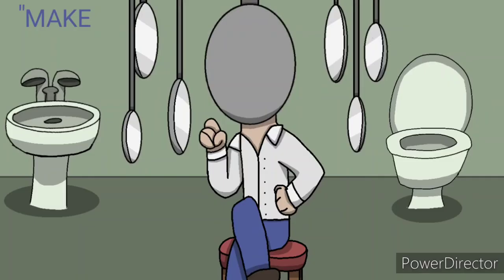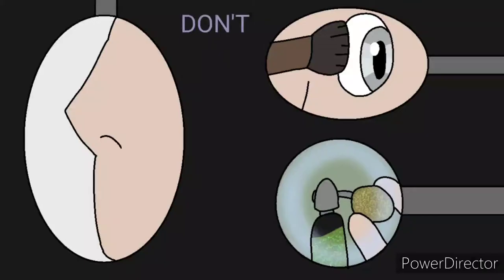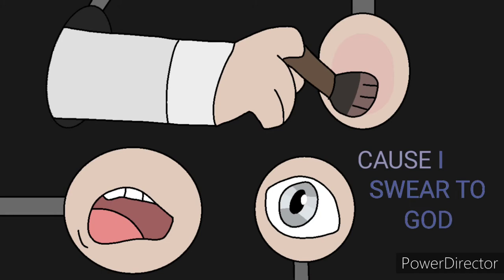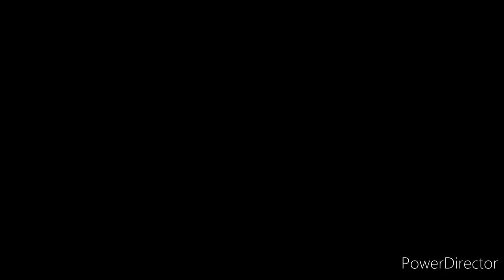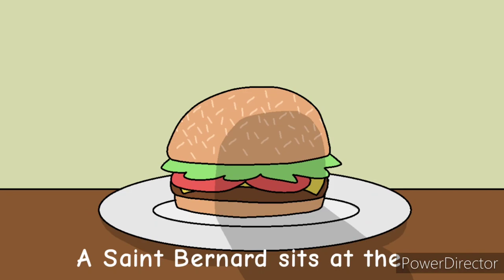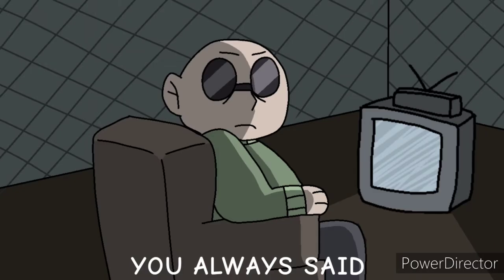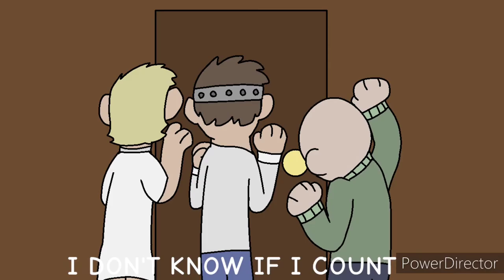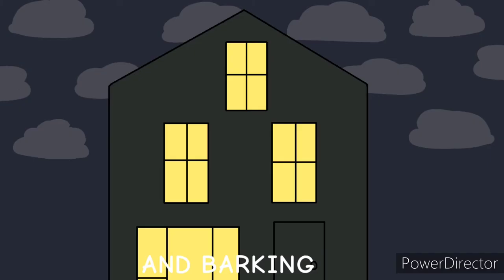Saint Bernard || Opal PMV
Incase anyone reads the description before watching (which isn't most likely but oh well).
(TW: bit of blood and gore)

BOY was this ever a pain to do.

this was gonna be an anniversary gift to my favorite Jack Stauber creation, Opal. Also this was my first attempt to actually achieve my dream of animating PMVs and AMVs for fandoms and characters. I was almost done with it towards the end of October until I missed the due date and I lost motivation to do it.

but then I found an animator that kinda got me motivated to finish it because of their own work and because they were kind of a reminder that there are still fans of this animated short (which my big motivation loss was that the fans of it were no more, up until I found them, so glad too).

So now it's basically a birthday gift to myself or something (idk my birthday is in 5 days. 5, my favorite number. which makes this even more special to me). so thanks to Cage-Cat YT. I will link them somewhere down below.

Edit: I reviewed it and ONE ITTY BITTY MISTAKE WAS MADE AAAAA!! IT WAS GONNA BE PERFECT WHYYY?!! IT WAS PROBABLY MADE WHEN I WAS FINISHING IT TOO WTF?!!! one f r i c k i n  F R A M E